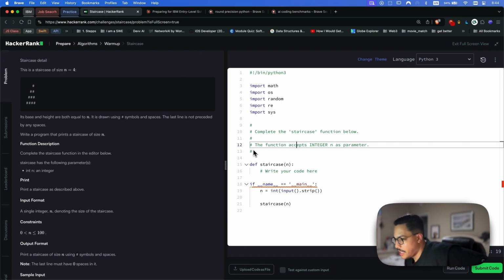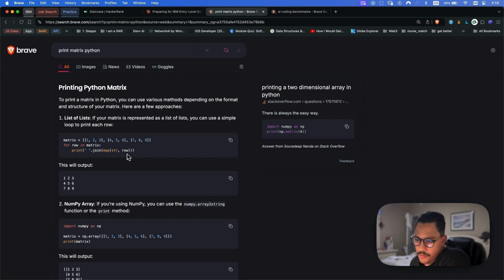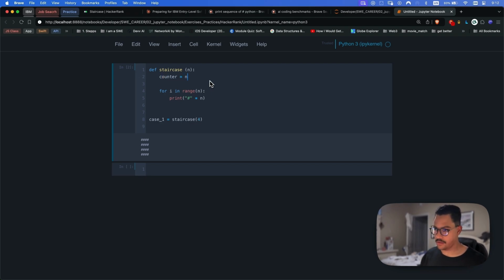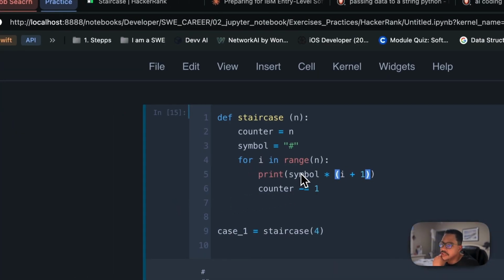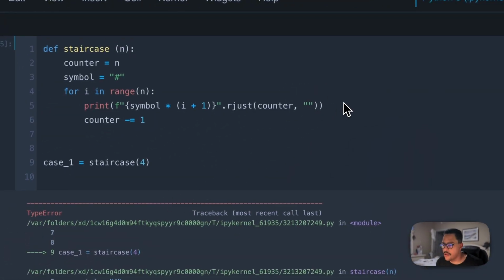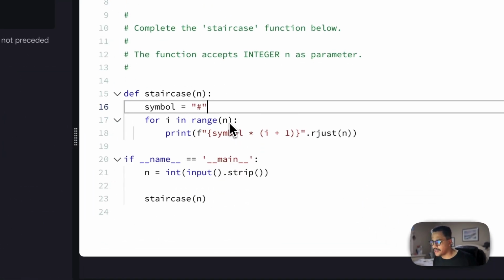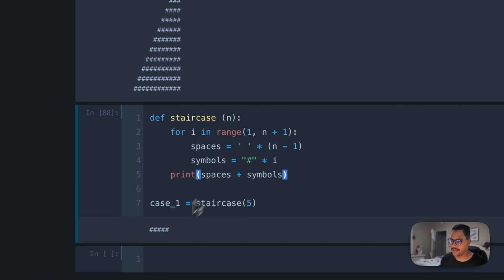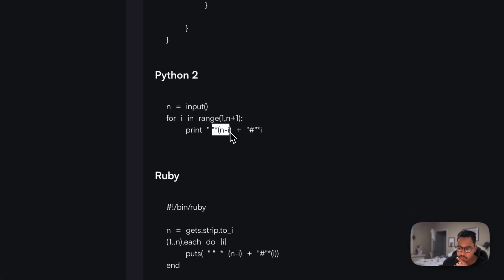Coding Daily With Me Until I Break Into Tech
Join me on Day 2 of my journey to Becoming a Software Developer

Join me on my journey from digital agency owner to professional software developer. With a background in business and web design, I'm now diving deep into data structures & algorithms, and core programming concepts.